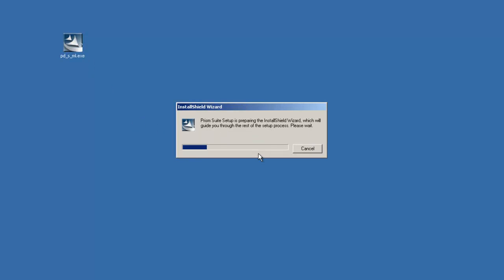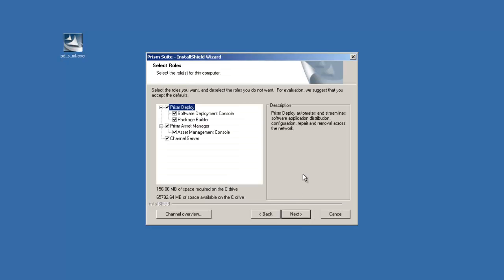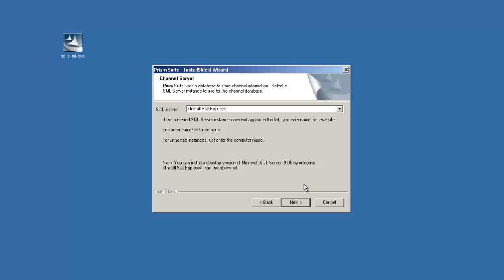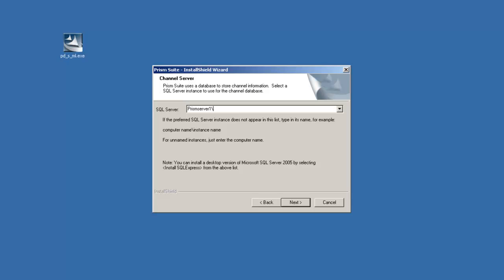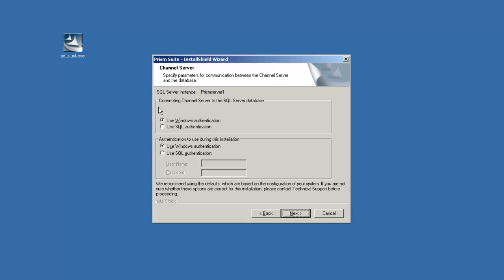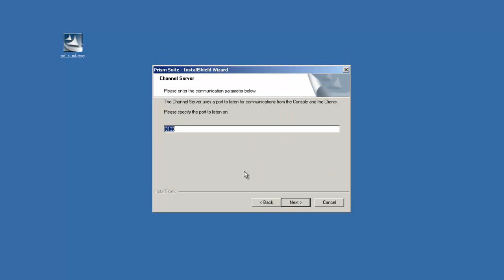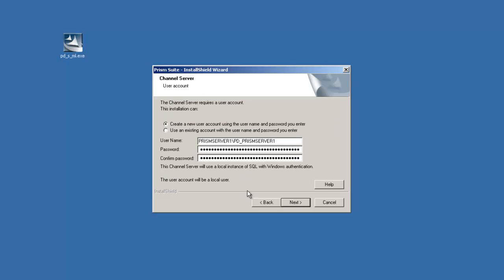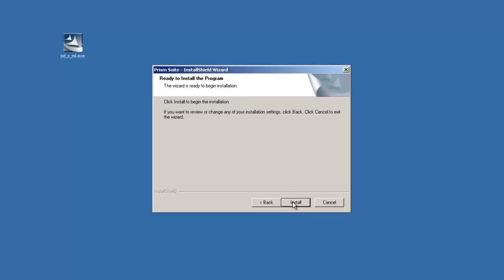1 Installing Prism Deploy Software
Installing Prism Deploy Software